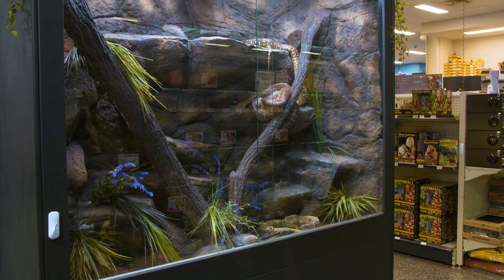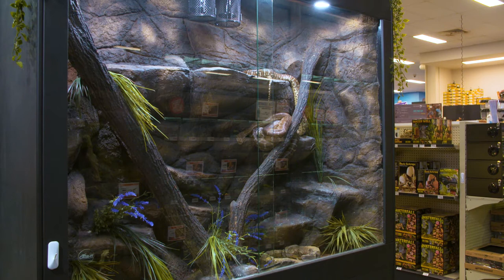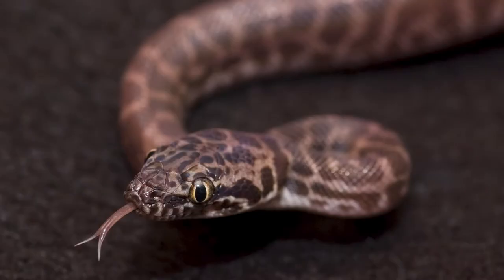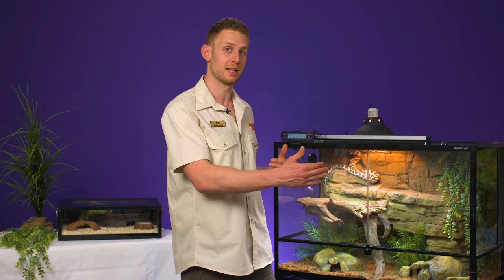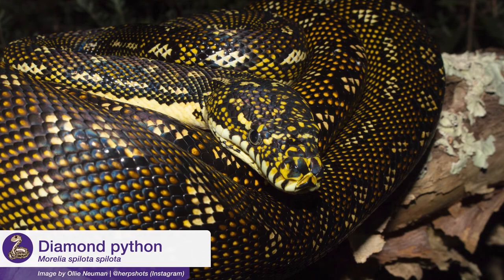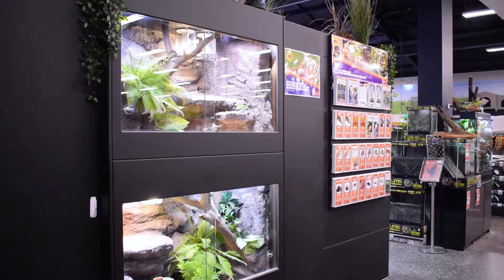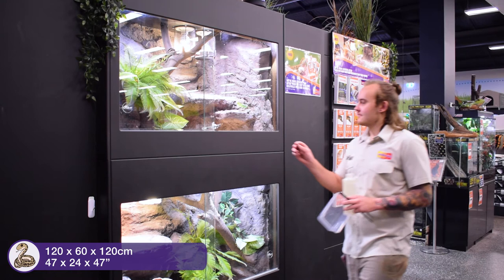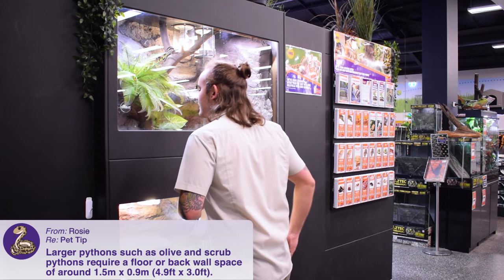Best enclosure size for pythons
If you'd like to know more about the wonderful world of pythons, check out The Python Masterclass!

Join Ben as he takes you on a learning journey like no other. Together, you will dive head-first into the wonderful world of pythons, exploring everything you could possibly need to know to love and care for the dinosaurs of today. You will learn about feeding, anatomy, habitat, husbandry, diet, care and so much more!

- Over 2 hours of engaging content.
- 30 easy to digest chapters.
- Cinematic, high-definition visuals.
- One purchase for lifetime access.
- Mobile-friendly for access anywhere, anytime.
- Suitable for all experience levels.
- Everything you need to know to love and care for a python as a pet.

The information in this E-Course represents the views and opinions of Kellyville Pets. Kellyville Pets takes no responsibility for any description for any consequence and or result that may eventuate as a consequence of any information obtained from this E-Course. The information is current and relevant as at the time of filming.